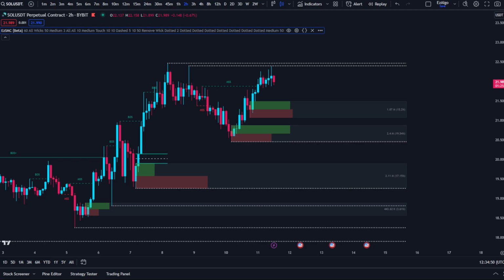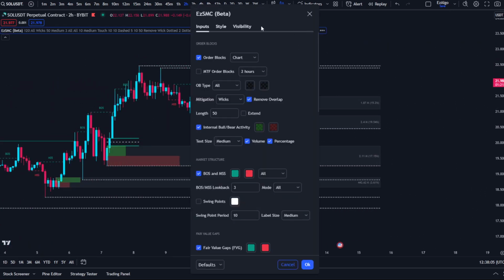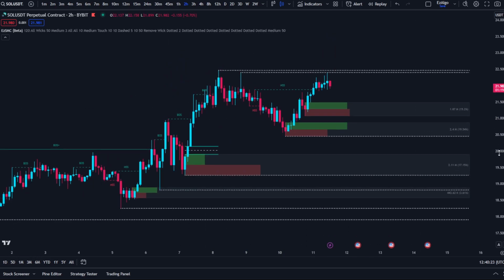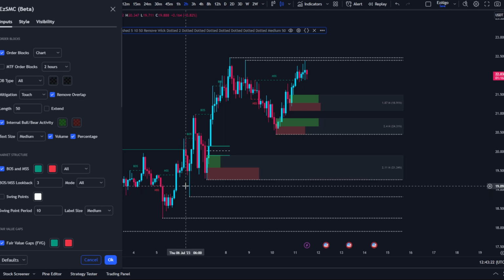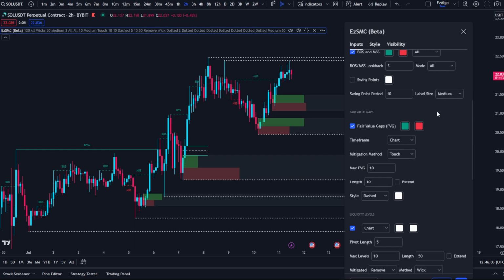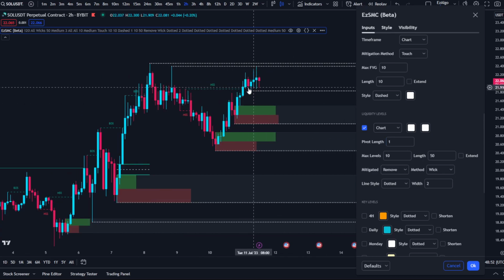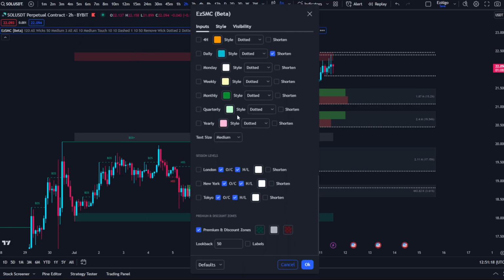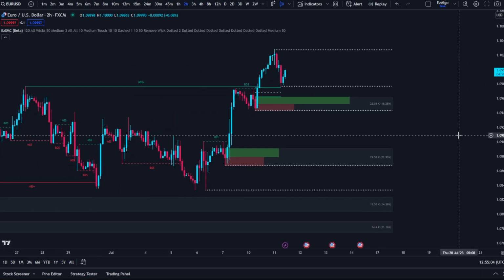Complete EzSMC Walkthrough (Beta Release) | Order Blocks, Fair Value Gaps, Liquidity Levels & More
This is the complete EzSMC (Beta) walkthrough and a brief explanation on how to use the EzSMC trading indicator. EzSMC includes multi-timeframe order blocks, multi-timeframe fair value gaps (FVG), liquidity levels, key levels, session levels, premium & discount zones, and alerts customization.

Navigation:

0:00 introduction
0:52 order blocks
2:02 buy/sell activity
2:24 signals offset
4:20 one-two setup explained
5:49 multiple mitigation methods
6:52 market structure
8:18 fair value gaps (FVG)
9:16 liquidity levels
10:12 key levels
11:15 session levels
11:36 premium & discount zones
12:36 alerts customization